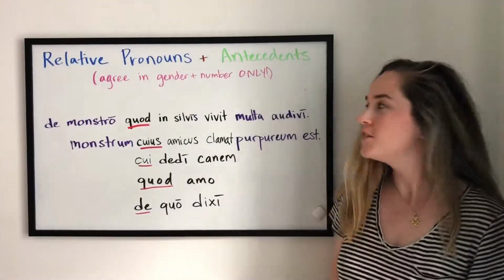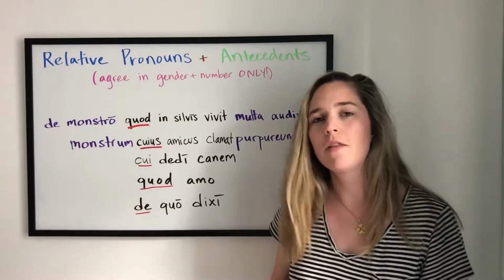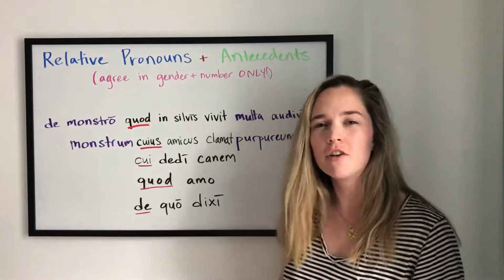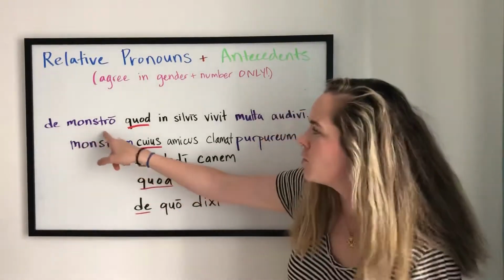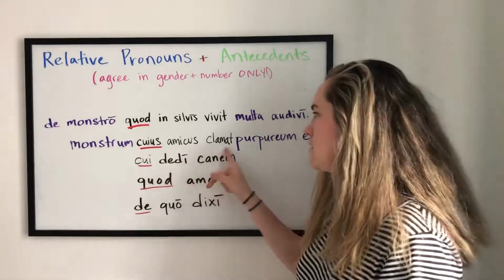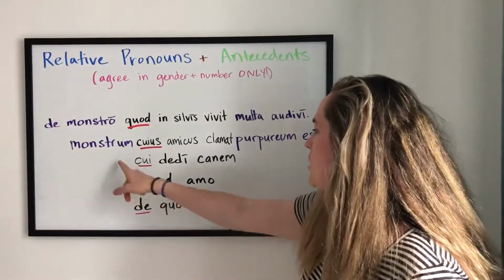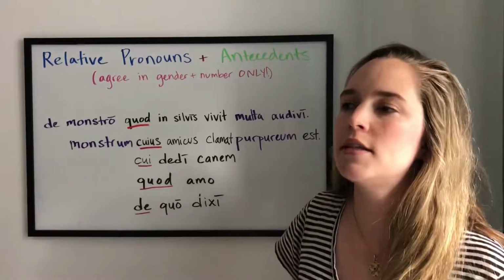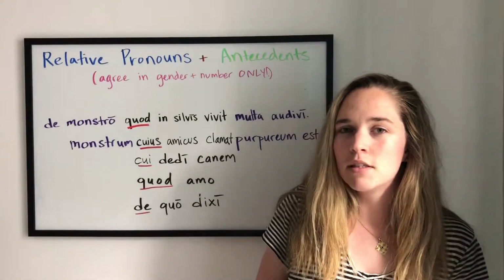Relative Pronouns in Latin